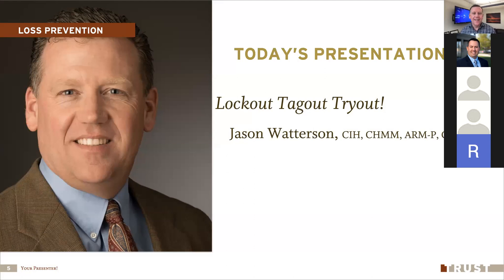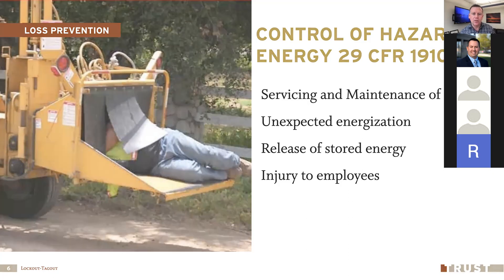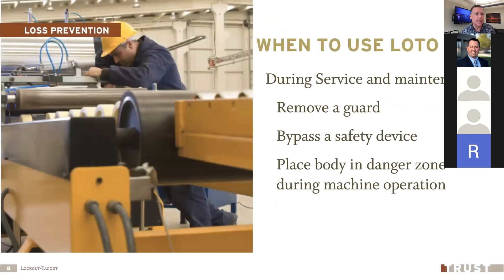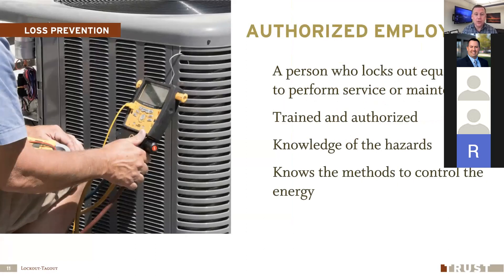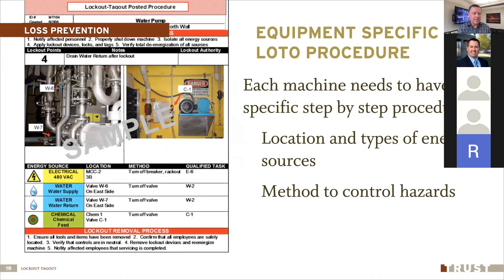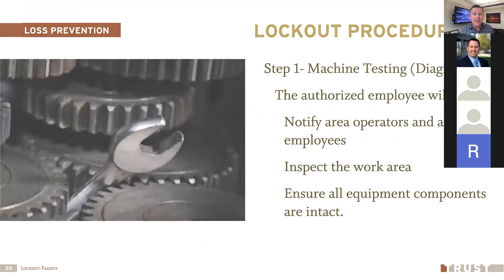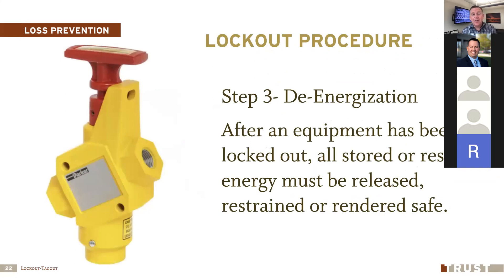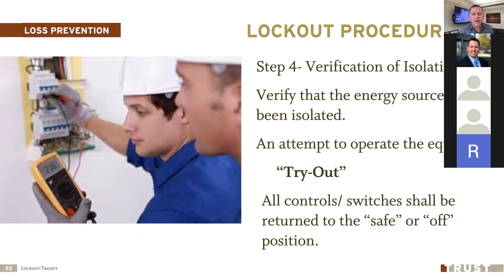Lockout-Tagout-Tryout!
Getting your finger chopped off is bad. Your head is worse! Lockout-Tagout is essential to prevent accidents involving maintenance of equipment. In this webinar we'll strip this subject down to the basics you HAVE to do to stay safe when your equipment fails or needs to be serviced.